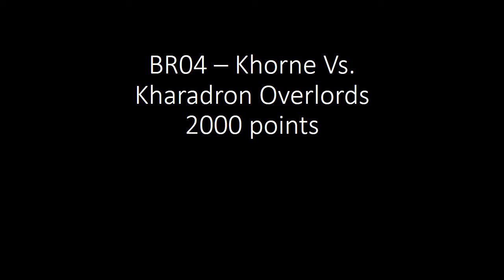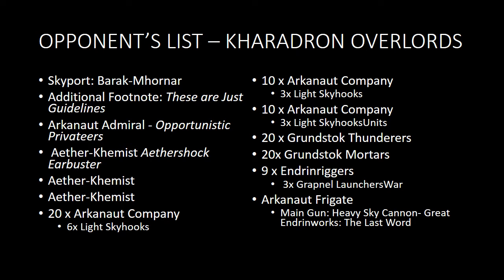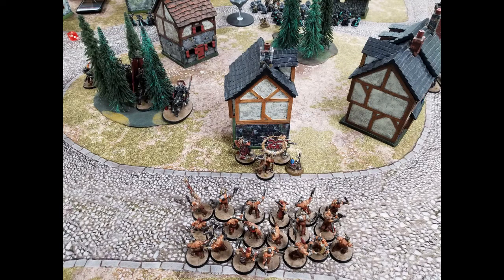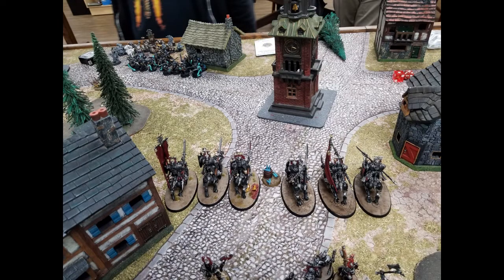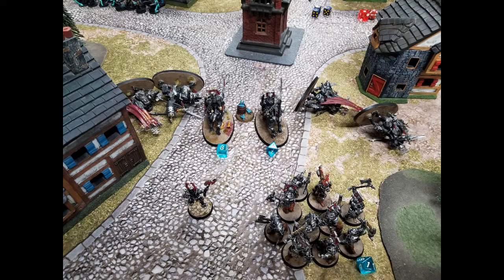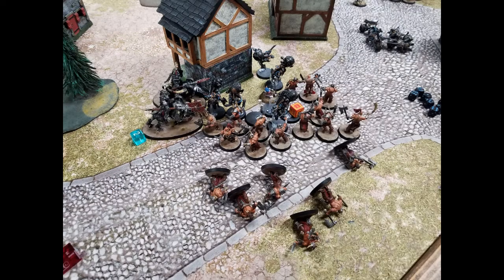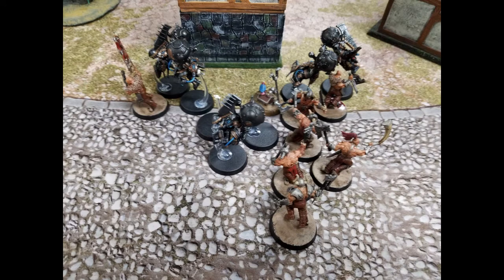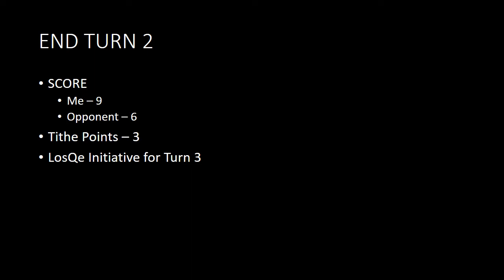BR04 – Battle Report - Khorne Vs Kharadron Overlords 2000 points Battle Report